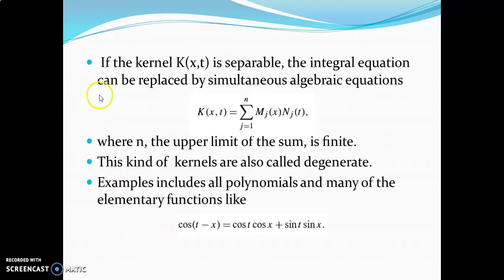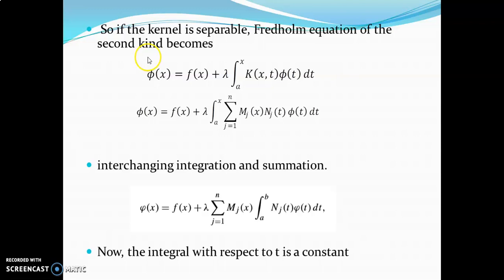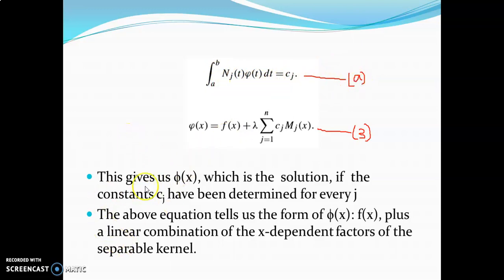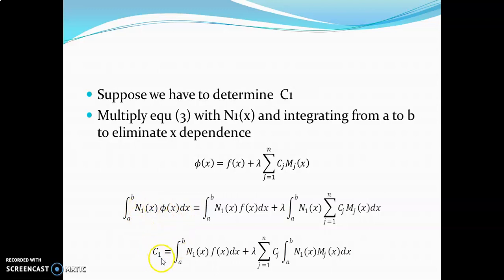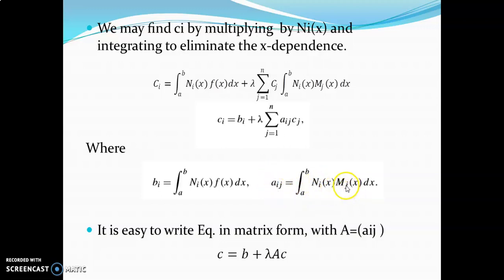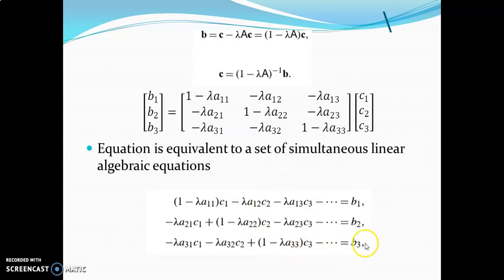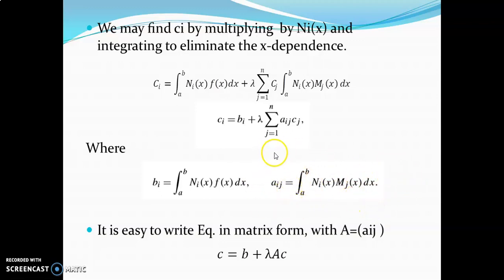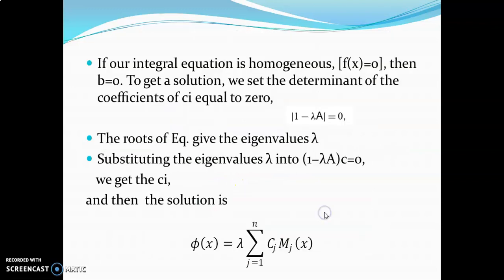MSc S2 Physics- Integral equations- Part 11-Separable Kernel method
Second Sem. MSc. Physics